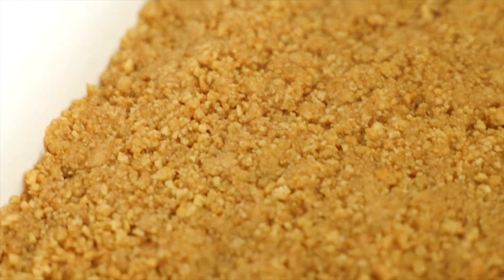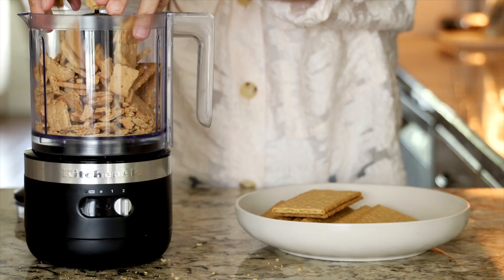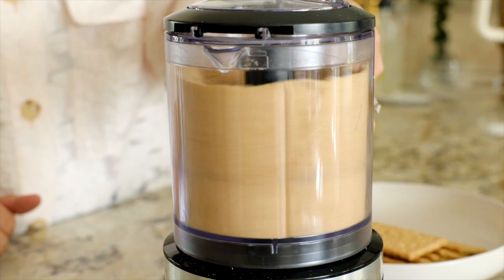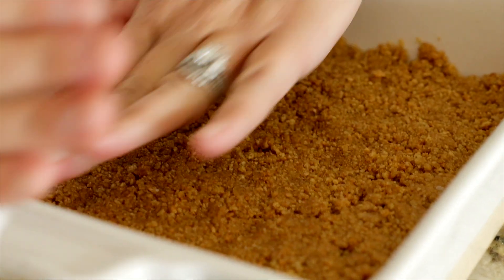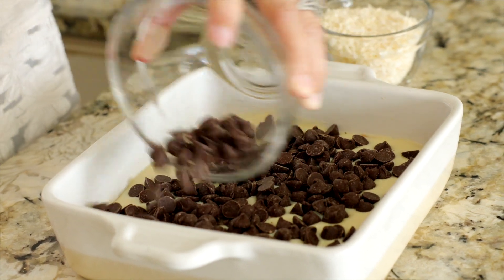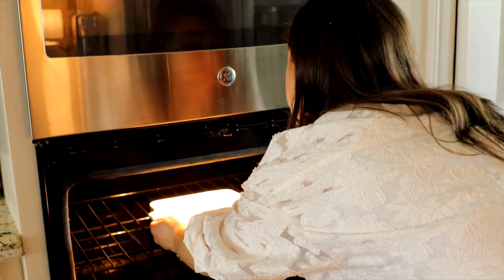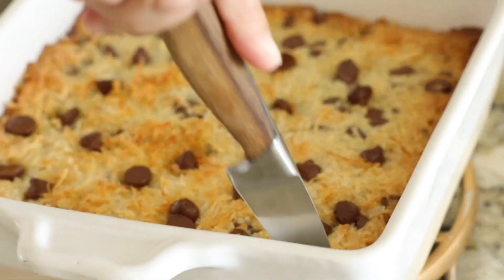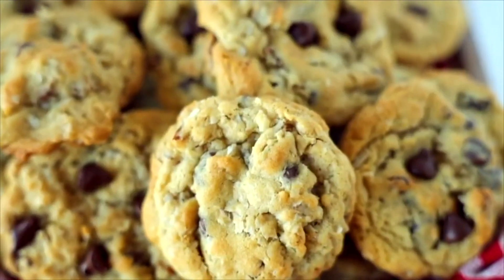Gooey Coconut MAGIC COOKIE BARS (with Chocolate Chips 🍪)| 10 Minutes Prep!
These Magic Cookie Bars are going to be your new, easy go-to dessert! They're perfect fo taking two parties, potlucks, game days, or just having at the house to satisfy your sweet tooth cravings on a whim!

They come together quick and easy with a simple, homemade graham cracker crust, a pour of sweetened condensed milk, and a topping of chocolate chips and coconut.

Seriously, you cannot beat the ease of this recipe! It takes less than 10 minutes of prep time to come together, about 30 minutes in the oven, and the hardest part is just waiting for them to cool off so you can slice and bite into them.

These chocolate coconut bars are very similar to Magic bars or bars known as hello Dolly bars. The difference? These are not cloyingly sweet. They have just the right amount of sweet, buttery, salty goodness. It's an old-fashioned, retro recipe made perfect for modern-day tastebuds.

Here's what you'll need for these Coconut Magic Cookie Bars with Chocolate Chips:
1 ½ cup fine graham cracker crumbs
½ cup + 2 tablespoons unsalted butter, melted
¾ teaspoon fine sea salt, separated
1 (14 ounce) can sweetened condensed milk (not to be confused with evaporated milk)
1 cup semi-sweet chocolate chips
¾ cup unsweetened coconut flakes

How to make Coconut Magic Cookie Bars:
Preheat the oven to 350° and prepare a greased 8"x8" baking dish.

In a small mixing bowl, stir together graham cracker crumbs, melted butter, and a ½ teaspoon salt. Transfer to the baking dish and press firmly across the bottom.

Pour the can of sweetened condensed milk over the crust and sprinkle a ¼ teaspoon of salt across the top.

Scatter chocolate chips across the dish, followed by the coconut. Use the tines of a fork to gently press the toppings into the condensed milk.

Bake for 28-30 minutes, until the coconut is tinging golden-brown across the top. Remove from the oven and run a sharp knife along the edges of the dish.

Allow to cool completely -- 30 minutes to 1 hour. Cut into 12 bars or 16 squares, serve and enjoy!